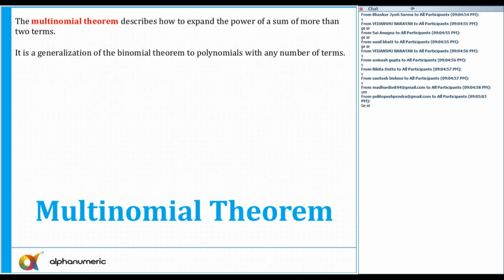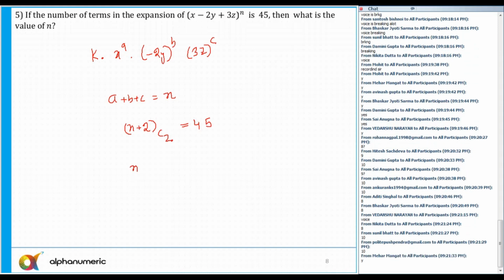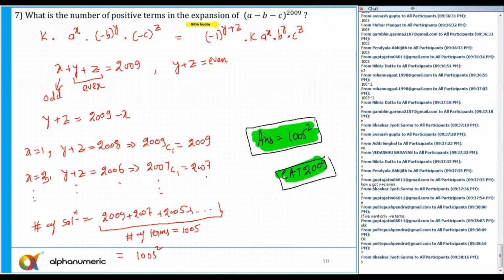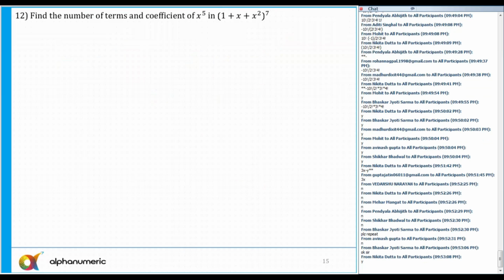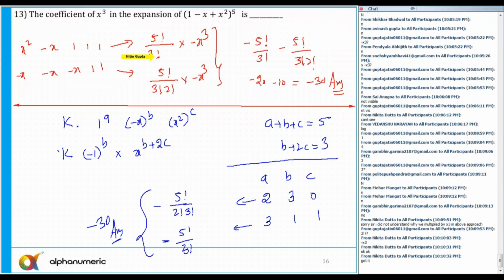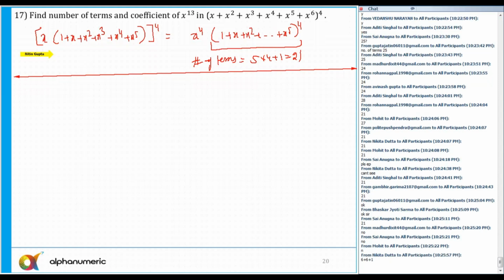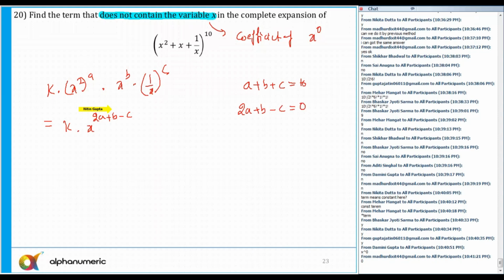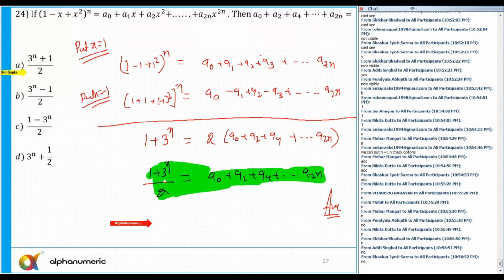Master the Multinomial Theorem for XAT | Complete Guide with Tricks & Examples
"Unlock the Power of the Multinomial Theorem for XAT Preparation! 🌟 This in-depth video covers everything you need to master the Multinomial Theorem for cracking XAT 2025. 🚀

🧩 **Key Highlights:**
- Basics and advanced concepts of the Multinomial Theorem
- Expansion techniques with step-by-step examples
- Practical shortcuts and tricks for XAT-level questions
- Real-world applications to sharpen your problem-solving skills

👨‍🏫 Whether you're starting from scratch or looking to refine your understanding, this video is your ultimate guide. Boost your quantitative aptitude and excel in XAT! 💪